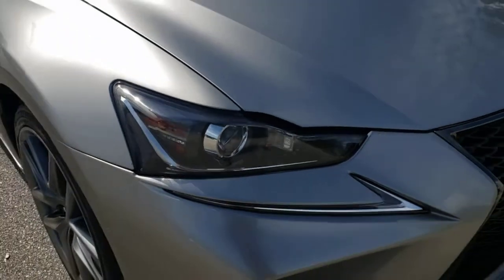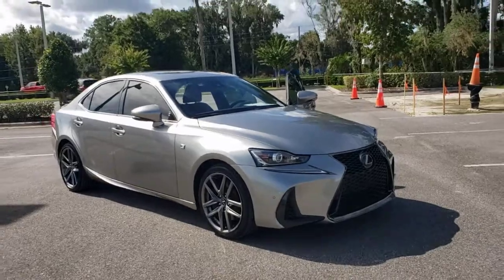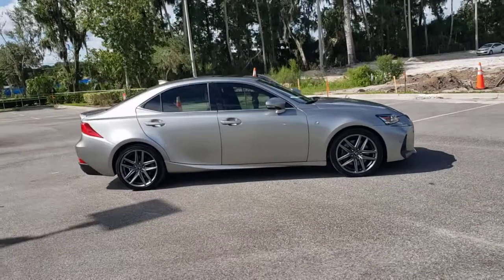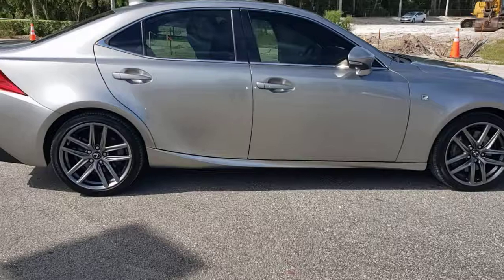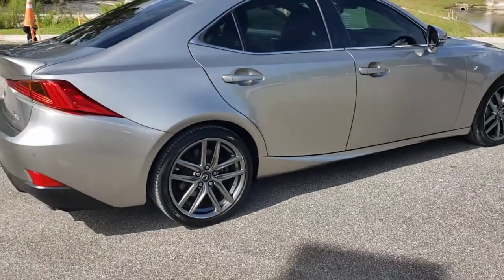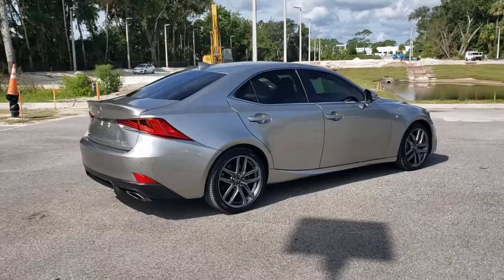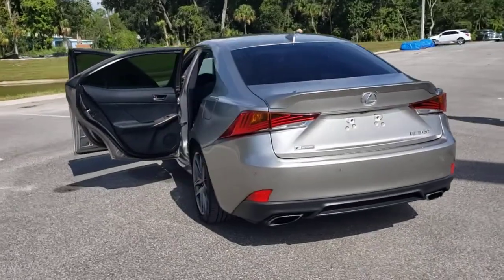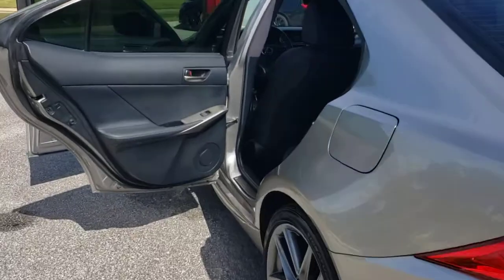2018 Lexus IS New Smyrna Beach, Port Orange, Edgewater, Daytona Beach, Deland, FL Z261236A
Gray Used 2018 Lexus IS available in New Smyrna Beach, Florida at New Smyrna Beach Chevy. Servicing the Port Orange, Edgewater, Daytona Beach, Deland, FL area.

Black w/NuLuxe Seat Trim. Atomic Silver 2018 Lexus IS 300 RWD 8-Speed Automatic with Direct Shift 2.0L I4 TurbochargedPriced to SELL FAST wont't last long at this price, New Smyrna Chevy is offering an additional discount for current customers (currently own a Chevrolet purchased from New Smyrna Chevy).Awards:* 2018 KBB.com Brand Image Awards * 2018 KBB.com 10 Most Awarded Brands